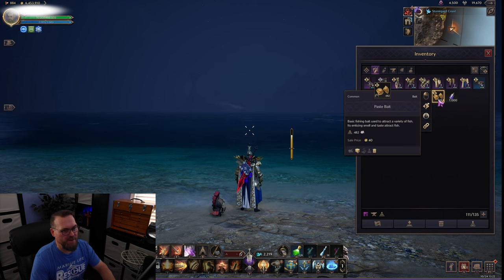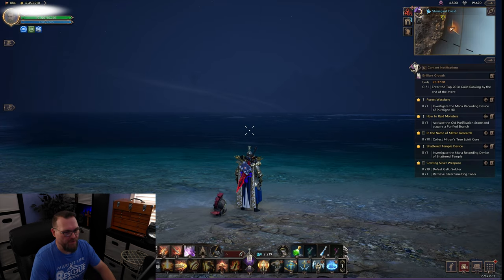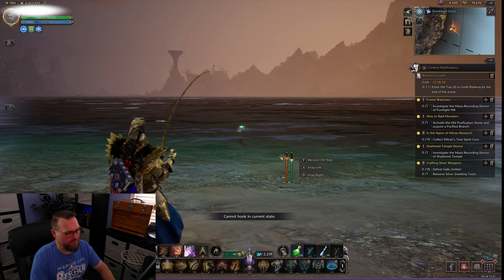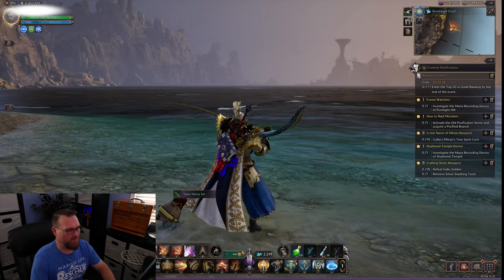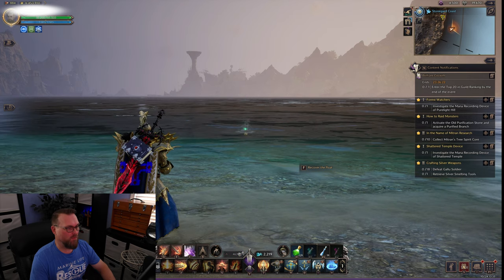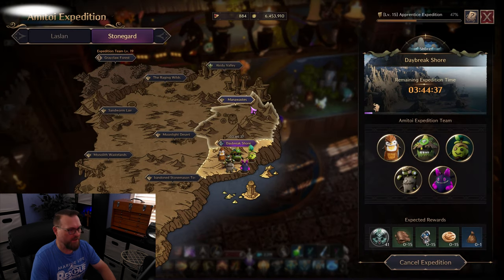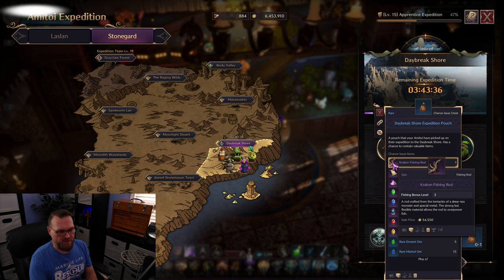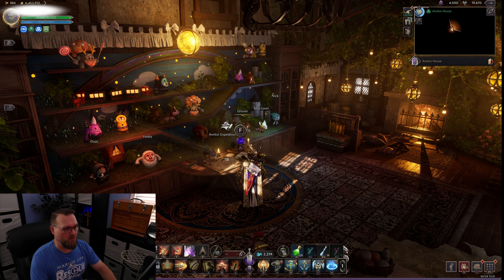Throne and Liberty - Basic Fishing Mechanics Explained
Why is fishing so hard in Throne and Liberty?

Throne and Liberty is a beautiful game built on the Unreal Engine. Despite the higher end graphics it does run well on the RTX 4070 Ti SUPER. Settings during this video were, 4K UHD resolution with all Epic settings except volumetric clouds/sky. Their is a bug in running volumetric clouds/sky on Epic.

"THRONE AND LIBERTY, a free-to-play MMORPG that takes place in the vast open world of Solisium. You can scale expansive mountain ranges for new vantage points, scan open skies, traverse sprawling plains, explore a land full of depth and opportunity. Adapt your fight to survive and thrive through strategic decisions in PvP, PvE or both as you encounter evolving battlefields impacted by weather, time of day, and other players. There is no single path to victory as you seek to defeat Kazar and claim the throne while keeping rival guilds at bay."

Test Bed System Specifications:
AMD Ryzen 9 5950X
Gigabyte X570 Aorus PRO WIFI
16GB DDR4 G.Skill Trident X @ 3400MHz CAS14
Gigabyte Windforce OC 16GB RTX 4070 Ti Super

Gameplay footage captured using:
Nvidia GeForce Experience

Video created using:
CyberLink Power Director 365
"Video editing with limitless resources and possibilities."

System Requirements:

Minimum:
OS: Windows 10（64-bit)
Processor: Intel Core i5-6500
Memory: 8 GB RAM
Graphics: NVIDIA Geforce GTX960
DirectX: Version 12
Network: Broadband Internet connection
Storage: 63 GB available space
Additional Notes: Internet connection required to play, offers in-game purchases. System requirements for this game may change over time.

Recommended:
OS: Windows 10（64-bit)
Processor: Intel Core i5-11600k
Memory: 16 GB RAM
Graphics: NVIDIA Geforce GTX1660
DirectX: Version 12

Published by Amazon Games under license. THRONE AND LIBERTY and the THRONE AND LIBERTY logo are trademarks of NCSOFT Corporation. Used by Amazon Games under license.